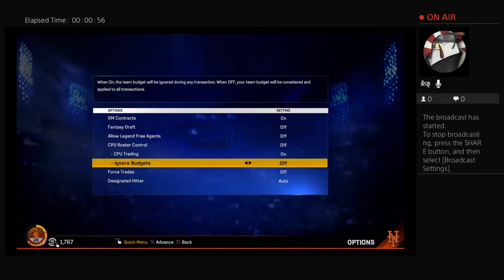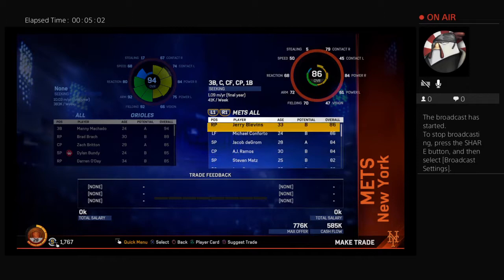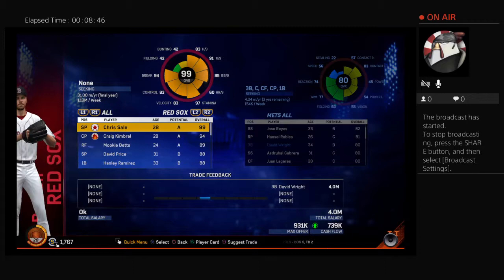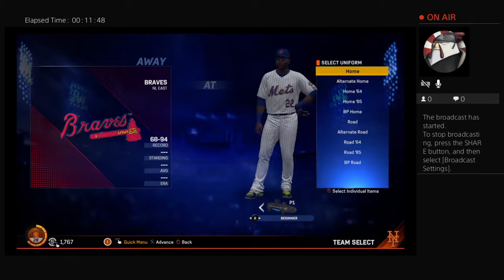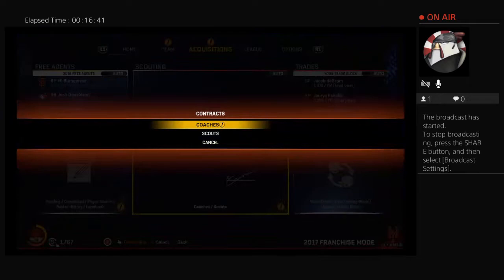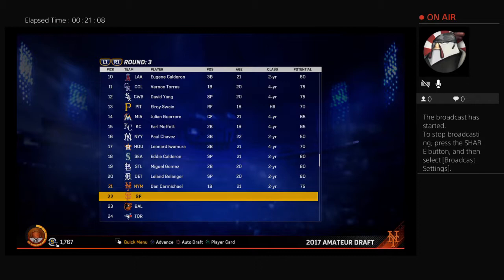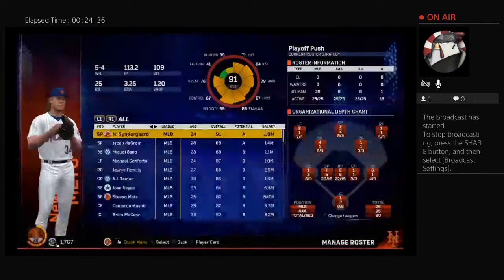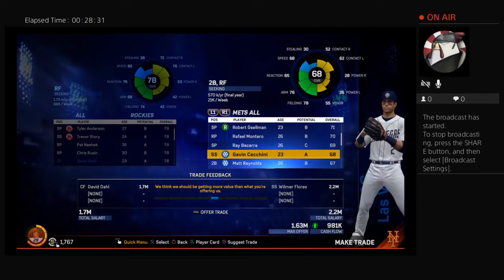MLB The Show Franchise Ep 1 The Beginning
Call of Duty all day!